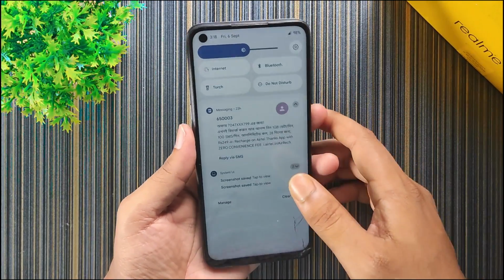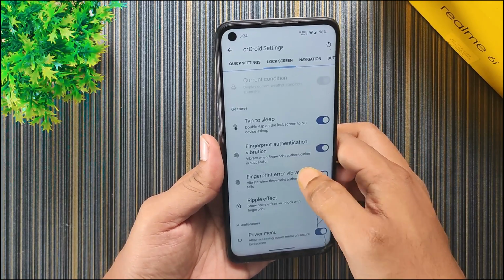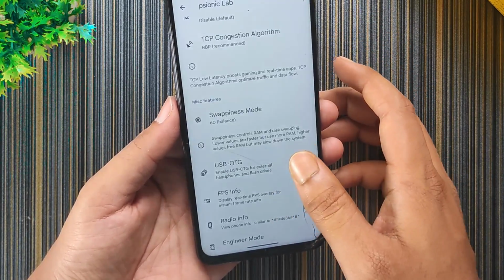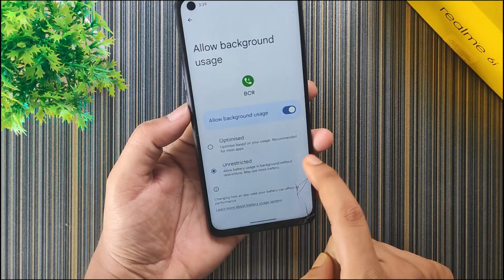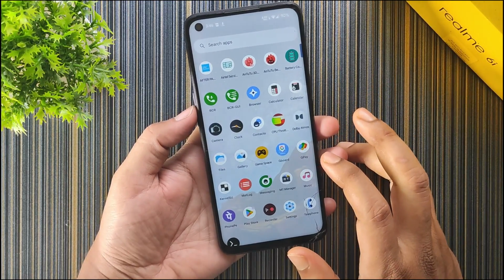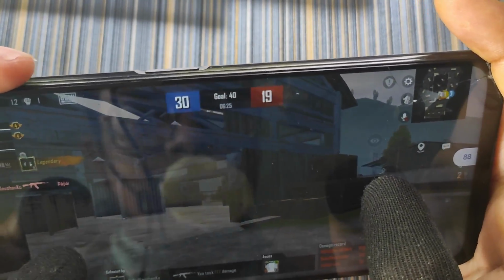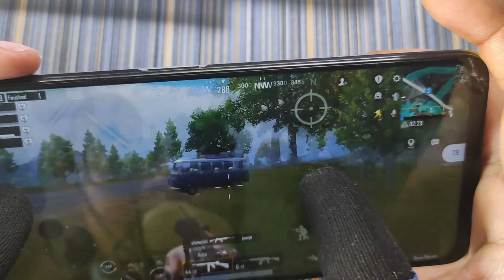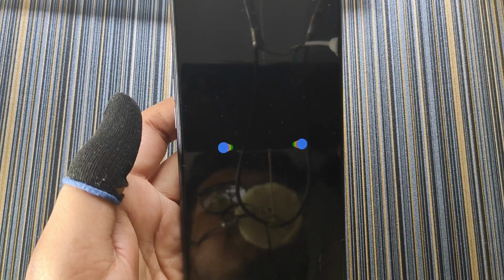crDroid 10.7 - The absolute gaming ROM [] Realme 6, 6i, 7, Narzo 20 Pro & Narzo 20 4G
Hello friends welcome back to Romkart YouTube channel. Today in this video I have reviewed CRdroid 10 .7 custom ROM for Realme 6, Realme 6i-G90, Realme 7, Narzo 20 Pro & Narzo 30 4G. This ROM is very stable for gaming as you can see in the gaming review in this video, it can give constant 88 aps in BGMI and in other games also. So if you are thinking to install a custom ROM based on Android 14 on your Realme RM6785 device then you can definitely go for this ROM, this is really stable gaming ROM made by officialputuid, hho is a well known developer who makes ROMs of realme RM6785 devices. Makes you to watch the full video and if you are new to my channel make sure to subscribe to this channel and you can also join to support this channel.

(You will not get Google setup but core Gapps is best for performance)

(To flash in Realme 7, Narzo 20 Pro or Narzo 30 4G Make sure to be on Realme UI 2.0 before proceeding to install.)

If you are beginner make sure to watch this playlist (A-Z ROM for RM6785)-

Timestamps 🤗
0:00 Intro and about
0:37 Basic Features
1:55 Customisations
4:23 Psionic lab (must watch)
6:20 Battery
6:57 Benchmarks & performance
8:14 Call recording & Camera & Dolby Atmos
10:18 KernelSU inbuilt
10:32 Extras (Game Space, Taskbar etc)
13:30 BGMI test (TDM & BR)
19:56 Installation demo